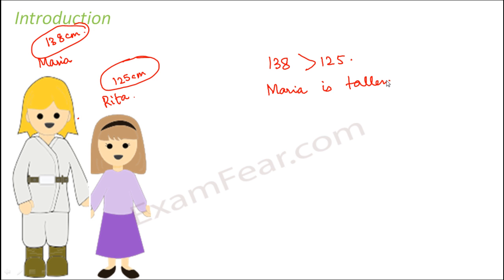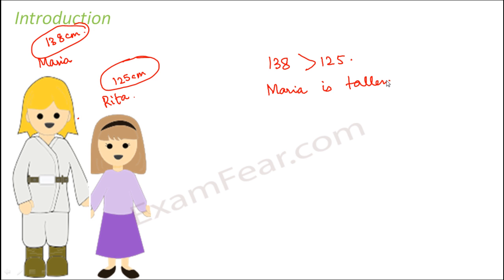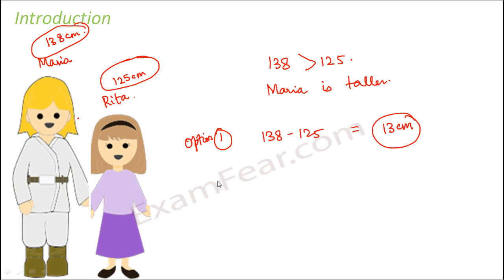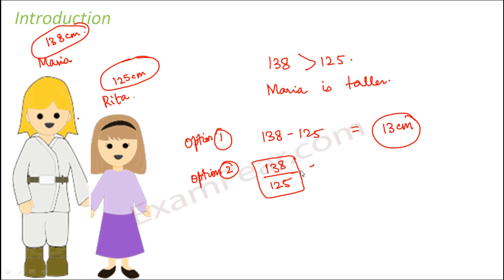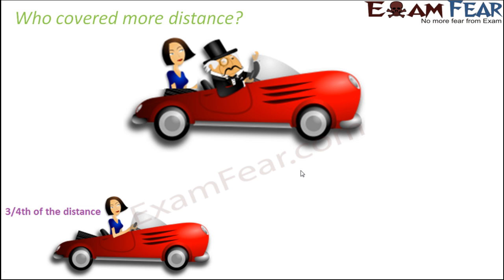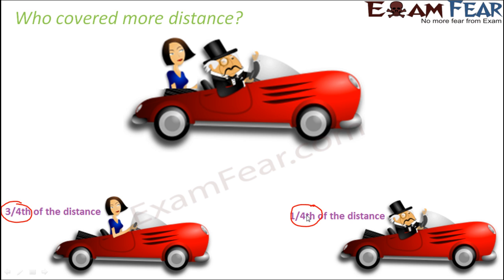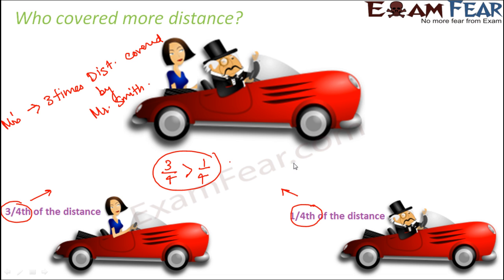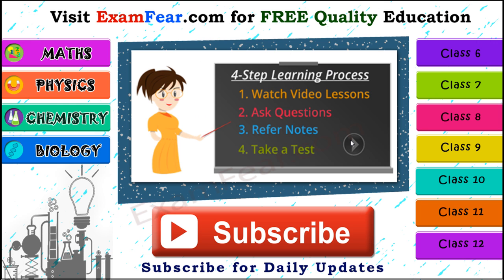Maths Ratio Proportion part 1 (Introduction) CBSE Class 6 Mathematics VI